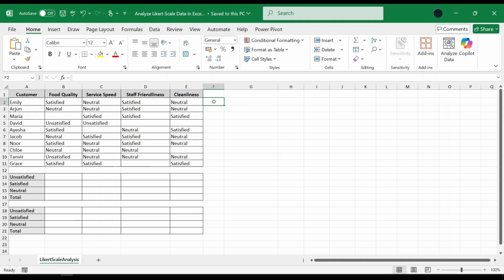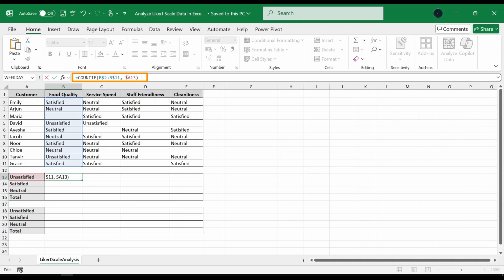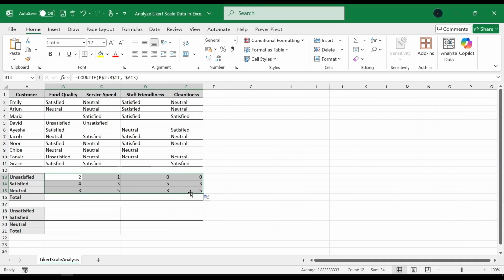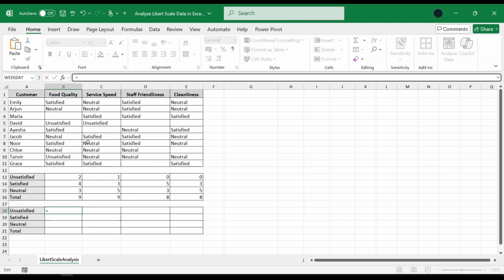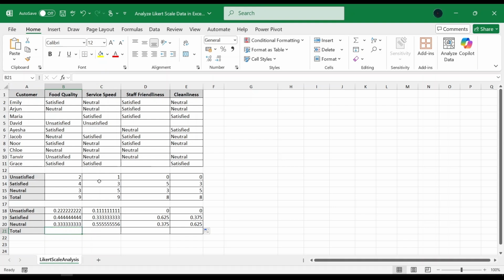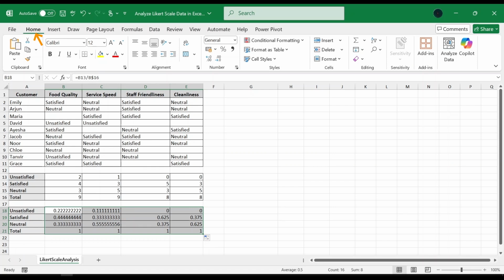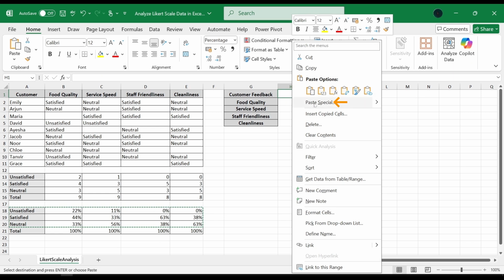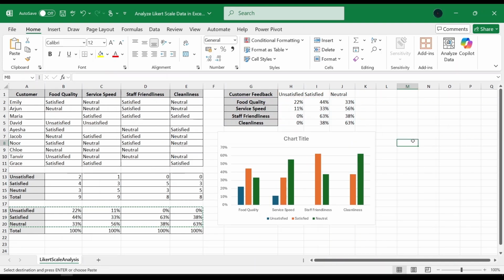How to Analyze Likert Scale Data in Excel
In this tutorial, you’ll learn how to analyze Likert scale data in Excel for surveys and questionnaires. This step-by-step guide helps you summarize responses, interpret patterns, and present results clearly for reports and research.

00:00 – Intro
00:17 – How to Analyze Likert Scale Data

Transcript:
00:00 – Intro
Introduces Likert scale data and explains why proper analysis is important for survey-based insights.

00:17 – How to Analyze Likert Scale Data
Demonstrates how to organize Likert responses in Excel, calculate frequencies or averages, and interpret the results for meaningful conclusions.